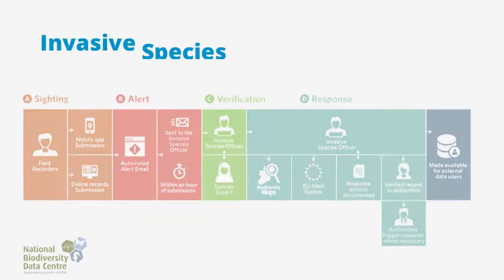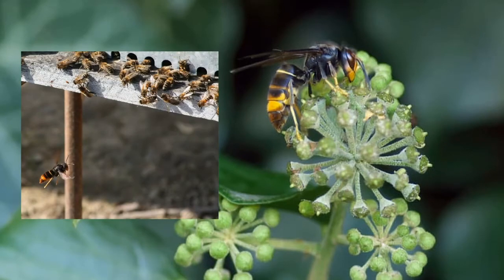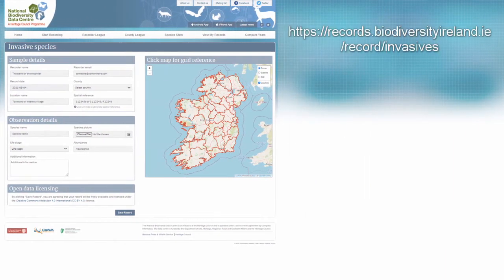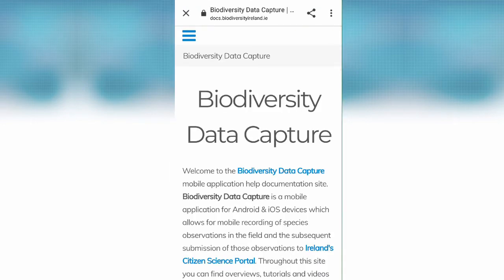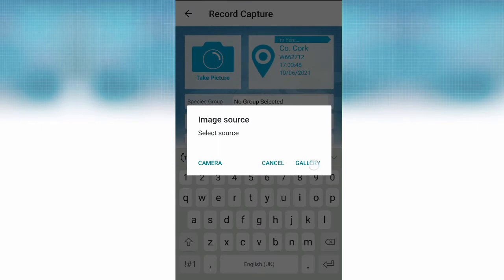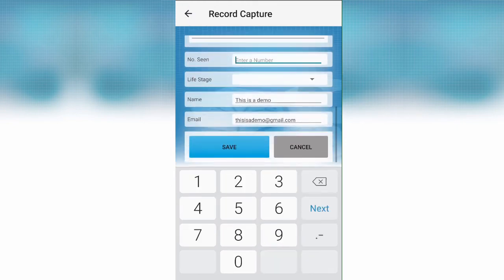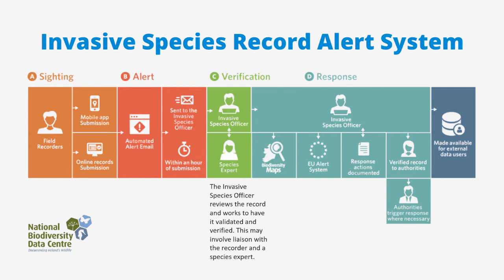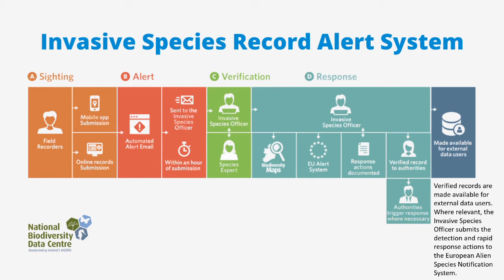Ireland’s Invasive Alien Alert System – how to report the Asian hornet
How to report the Asian hornet to the National Biodiversity Data Centre, Ireland's Invasive Species Alert System.